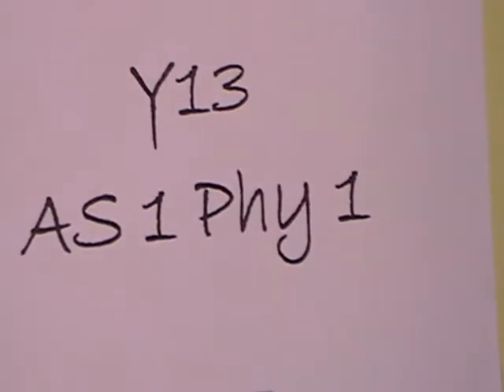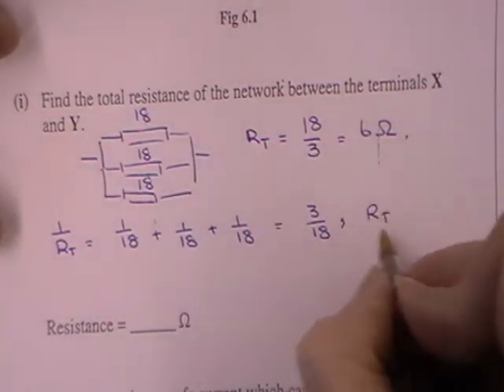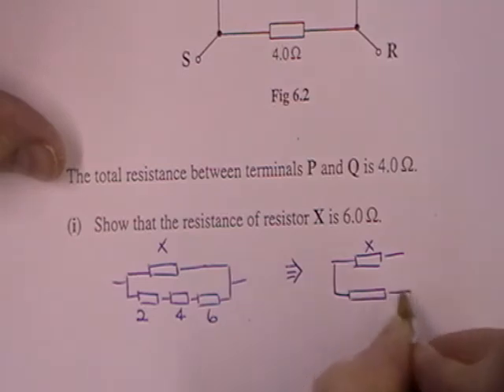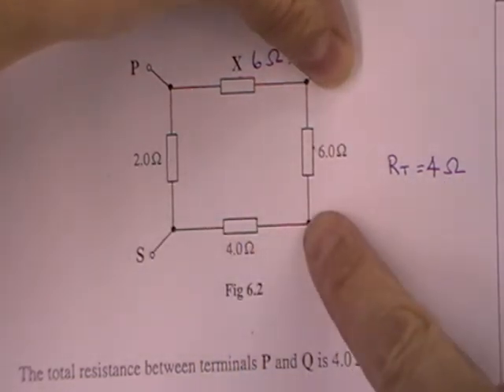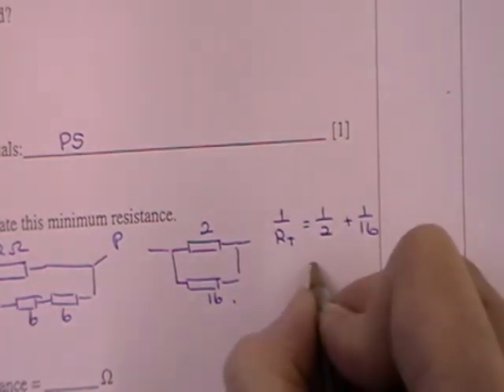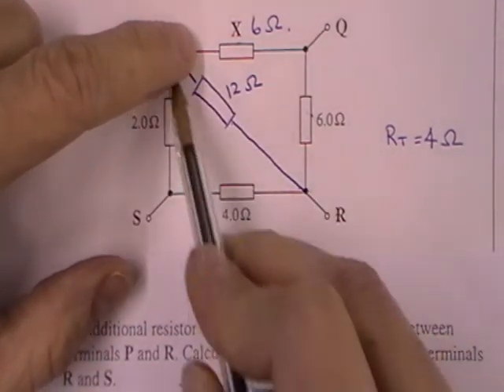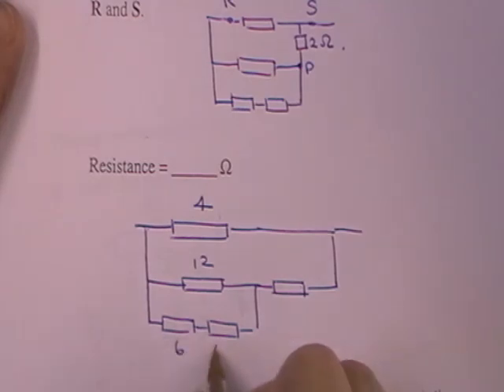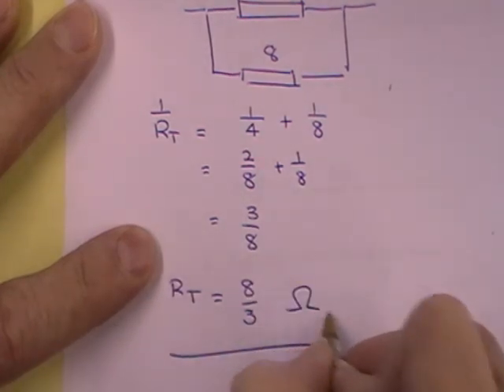AS1Resistors Qu6 June00